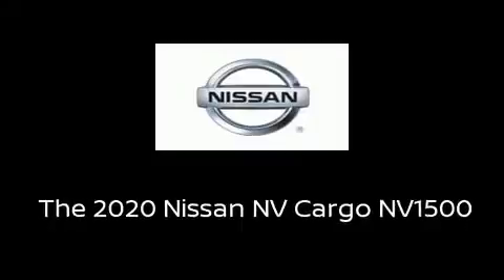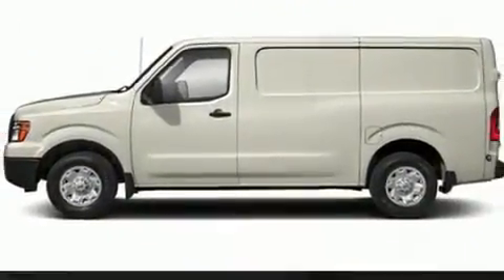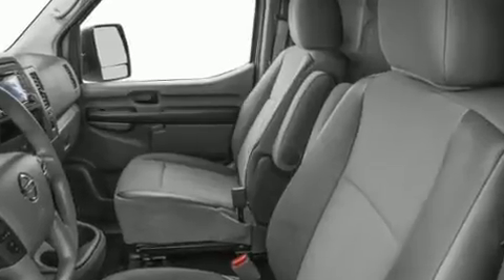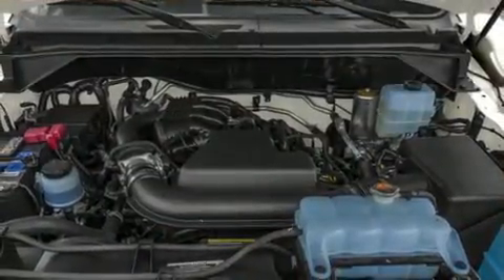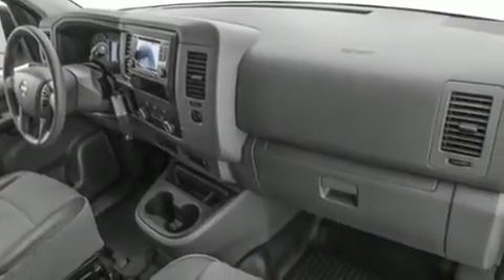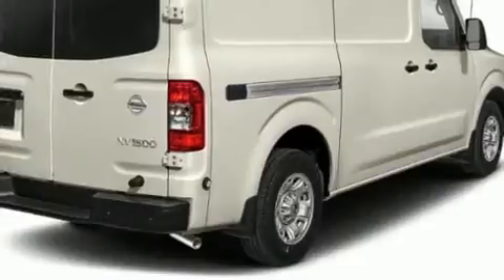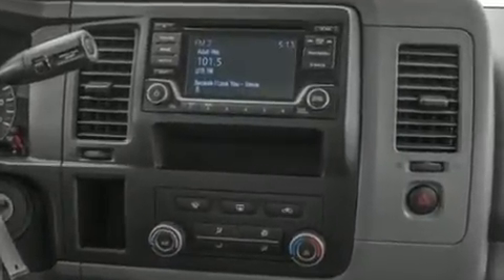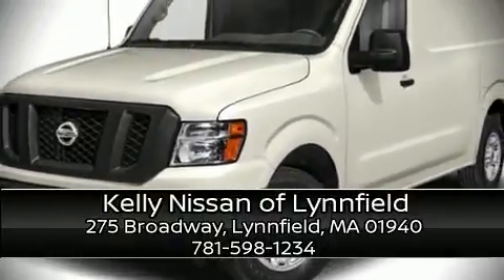2020 Nissan NV Cargo S V6 in Lynnfield, MA 01940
You can expect a lot from the 2020 Nissan NV Cargo NV1500. It features an automatic transmission, rear-wheel drive, and a 4 liter 6 cylinder engine. Top features include front bucket seats, a tachometer, variably intermittent wipers, a trip computer, air conditioning, power windows, remote keyless entry, and more. Storage solutions are integrated throughout the interior, demonstrating thoughtful attention to detail. Audio features include an AM/FM radio, steering wheel mounted audio controls, and 2 speakers, providing excellent sound throughout the cabin. Nissan ensures the safety and security of its passengers with equipment such as: dual front impact airbags, head curtain airbags, traction control, brake assist, a panic alarm, and 4 wheel disc brakes with ABS. Various mechanical systems are monitored by electronic stability control, keeping you on your intended path. We'd also be happy to help you arrange financing for your vehicle. Please don't hesitate to give us a call.